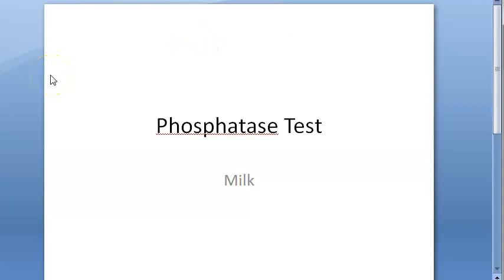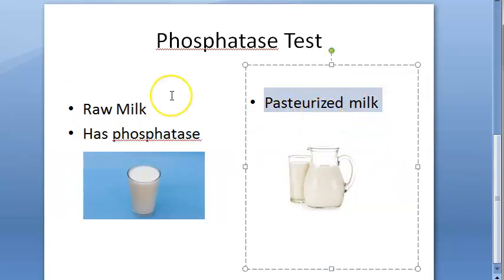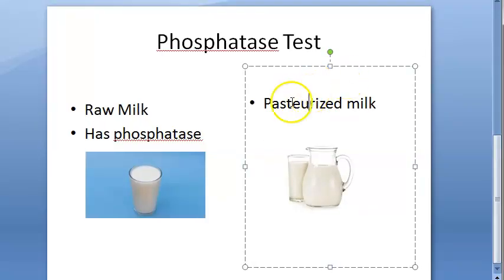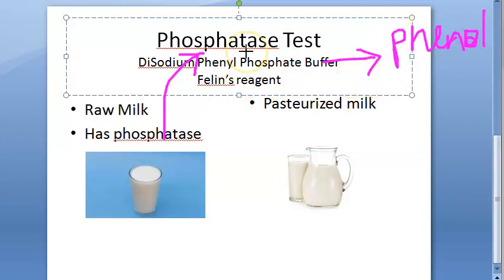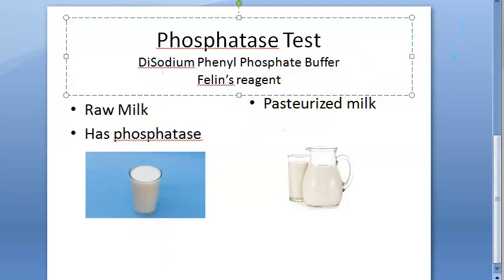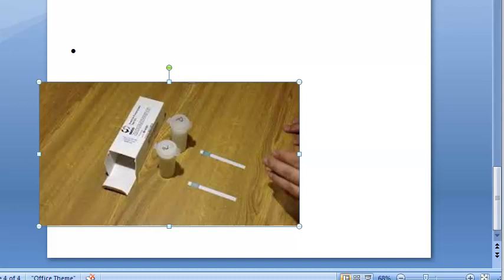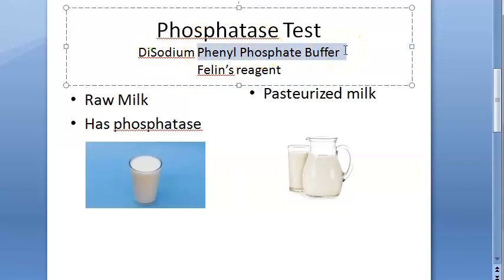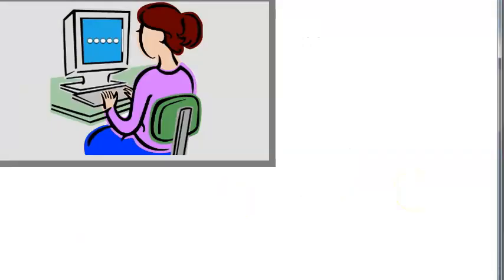PSM 696 Phosphatase Test Milk Pasteurization Pasteurized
4:14 Revision
DiSodium Phenyl Phosphate Buffer Felin’s reagent